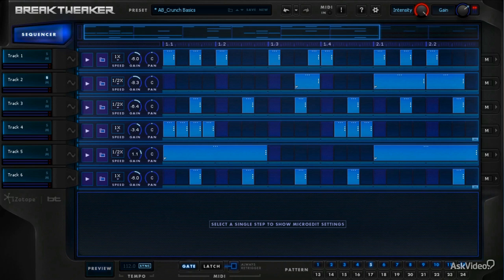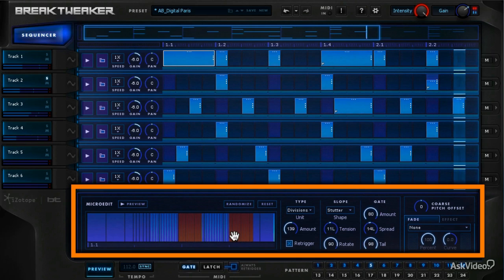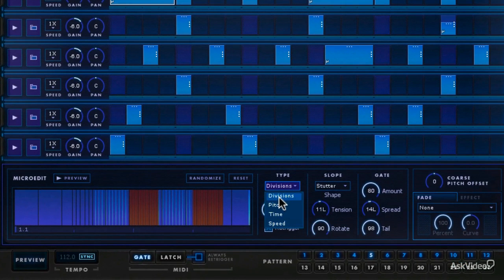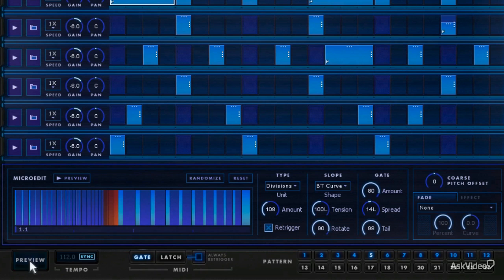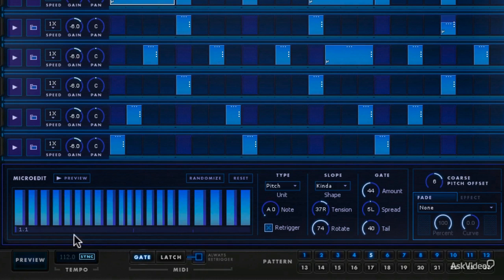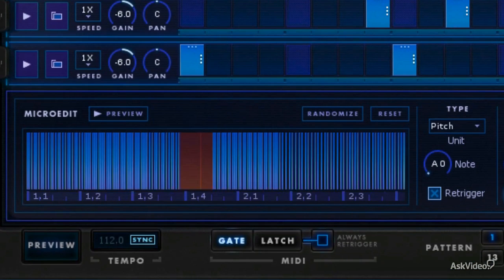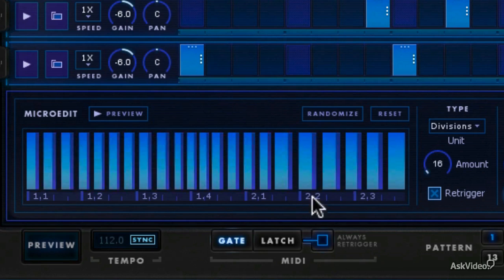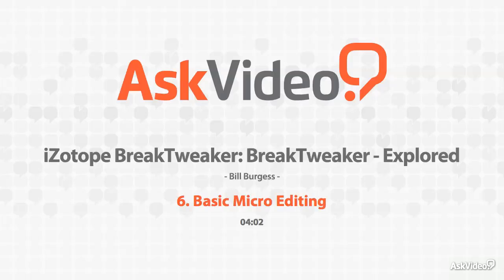iZotope: BreakTweaker: Explored - 6. Basic Micro Editing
iZotope: BreakTweaker: Explored by Bill Burgess
Video 6 of 29 for iZotope: BreakTweaker: Explored

Weve been following the development of this awesome plugin from concept to finished product and the result is truly inspiring. Zen beat maestro BT has partnered with the geniuses at iZotope and together they have created something very musically powerful.

This course created exclusively for us by the always informative and totally entertaining Bill Burgess  whos quite a beat maven himself  explains the inner universe of BreakTweaker. From its multi-layered GUI to its sequencer, generator and astounding MicroEdit Engine, Bill expertly guides you through each distinct module with ease.

In section on the Sequencer, you learn how to layer and launch the 24 different step patterns. Bill shows you how to accomplish on-the-fly remixing, powerful step sequencing and how each of BreakTweakers tracks can mash together in completely different tempos!

Next up are the generators. In this series of tutorials, you learn all about BreakTweakers powerful synthesis engine with its morphing wavetable synthesis and its down n dirty distortion ported over from iZoptopes nasty Trash 2 plugin. Then there are the filters, a bank of LFOs and insane modulation patching that gives you the power to really crazy things up! Bill covers all of them with his usual array of sonic examples!

Now that youve got the BIG picture its time to focus on the molecular! iZotope calls it MicroEditing and if you know BTs music, you know exactly what to expect! In this final collection of videos, Bill zooms in tight on the waveforms and applies the laser-like power of BreakTweakers MicroEdit Engine. This is where you can divide up the audio into thousands of microscopic slices. You learn how to create sonic contours and advanced rhythmic effects that push time into a completely different dimension!

So get ready to learn the insane power of iZotopes BreakTweaker with the amazing Bill Burgess.